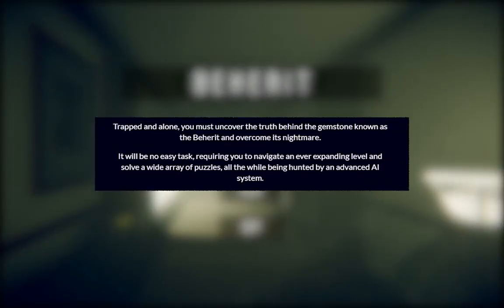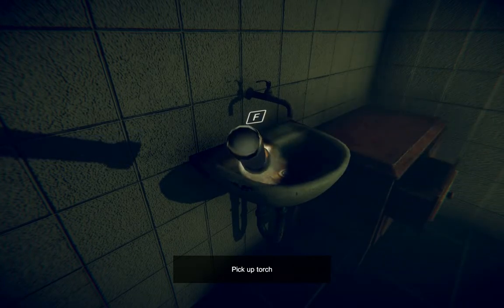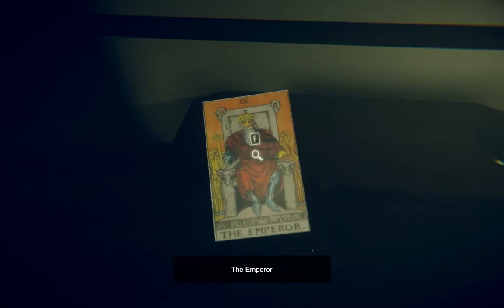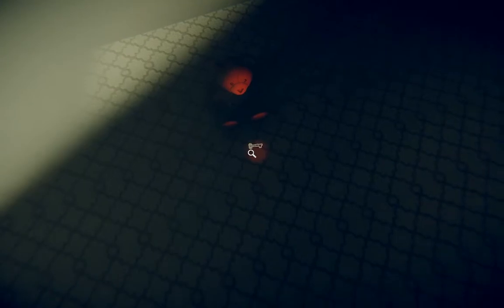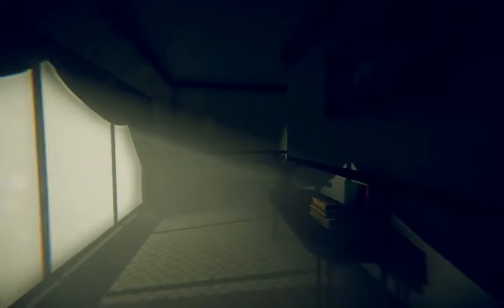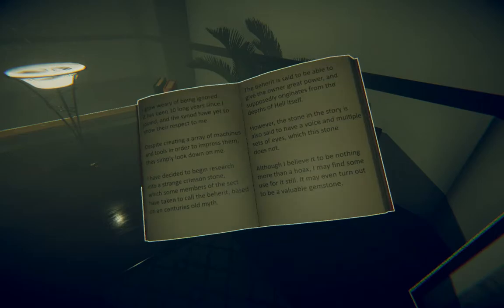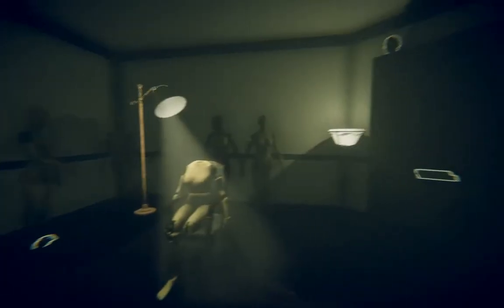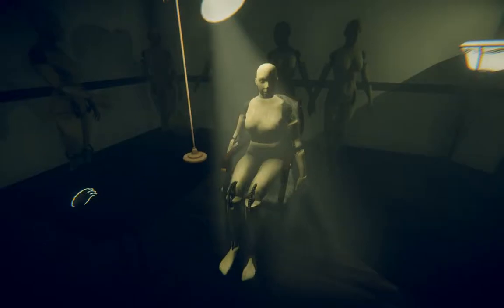(RED ROOMS AND SPOOKY TEDDY BEAR) BEHERIT Indie game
Hey everyone today I'm playing an Indie game that I found on Itch.io called Beherit It's a good horror game from the first one that I recorded

For FTC COPPA Compliant this video is made for the general audience

before commenting.
Please respect each other in the comments ok pls :)

I did' t  own any SFX and music used in this video

bye :)